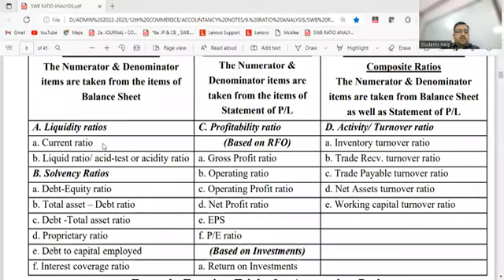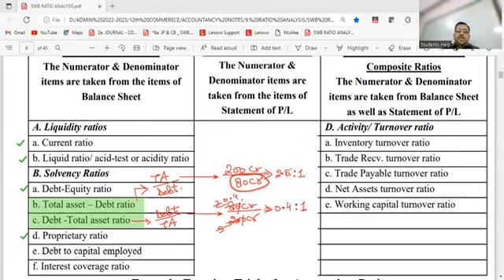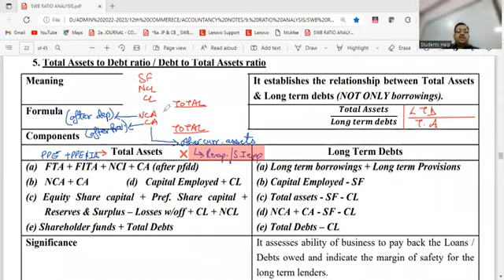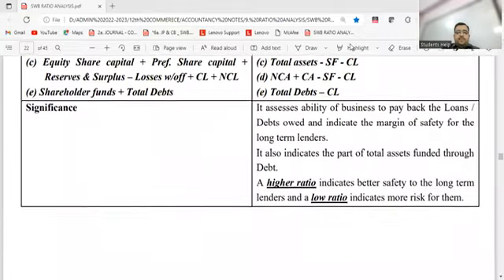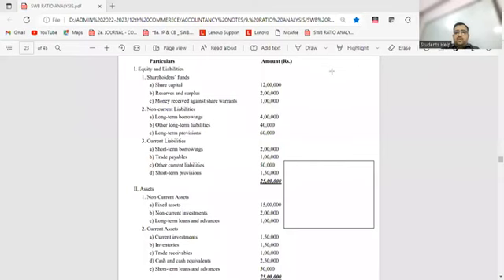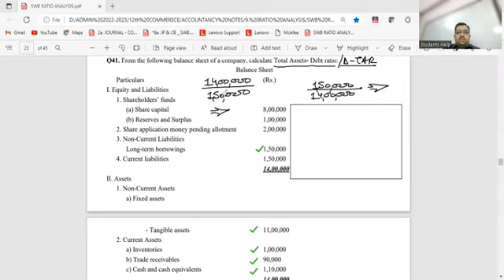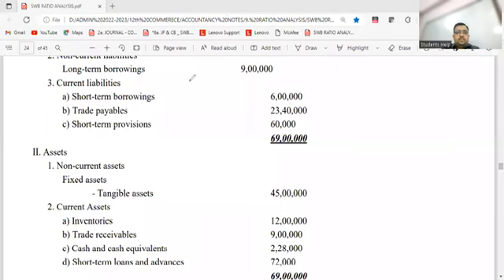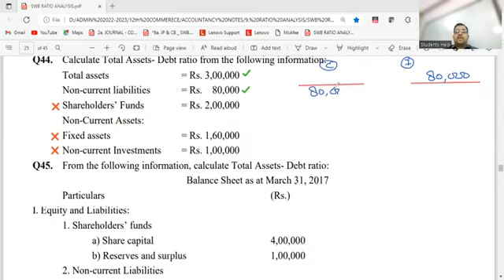ACCOUNTING RATIOS/RATIO ANALYSIS (RA-13)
The video covers:
Total Assets to Debt Ratio for CBSE students
Debt to Total Assets Ratio for ISC students